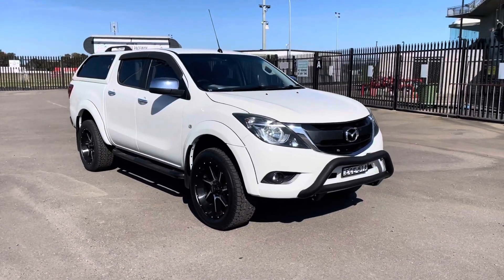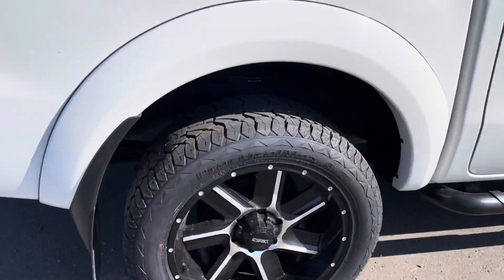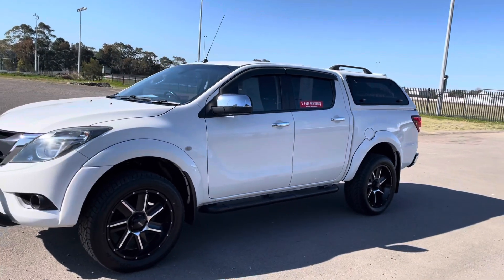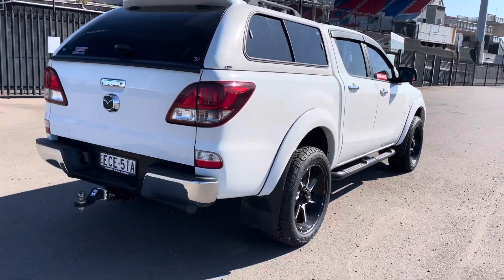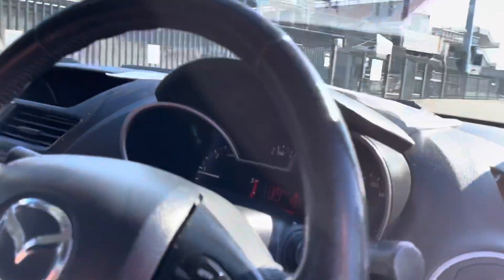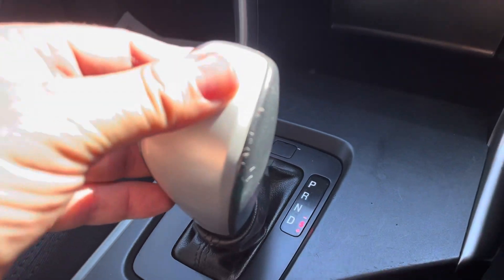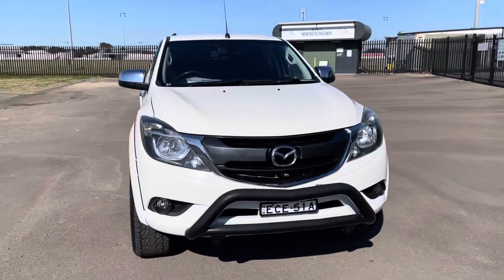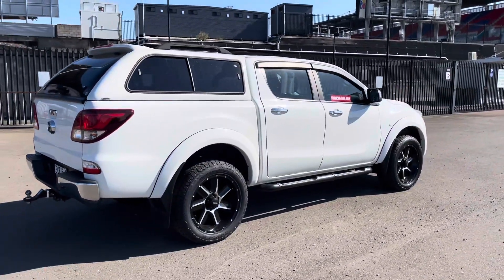2015 Mazda BT-50 XT-R Hi-Rider 4x2 Automatic Dual Cab Ute for sale at Newcastle Vehicle Exchange